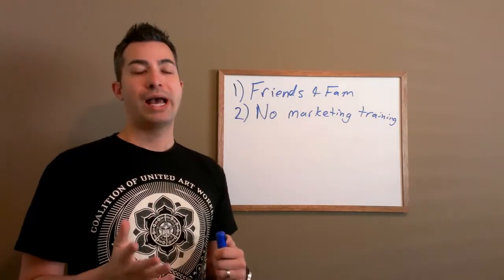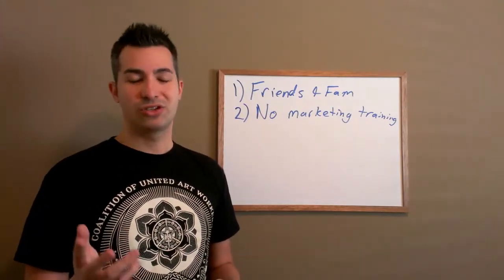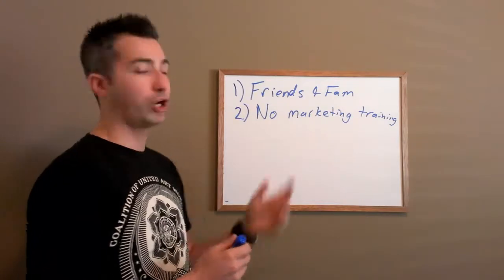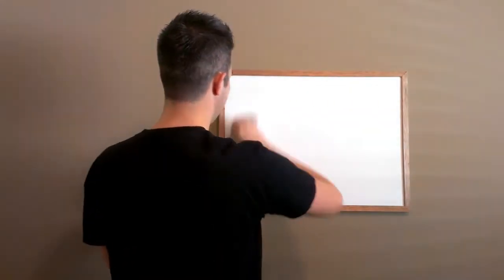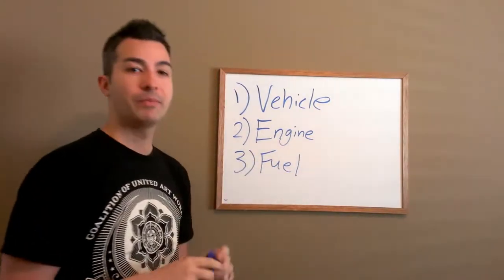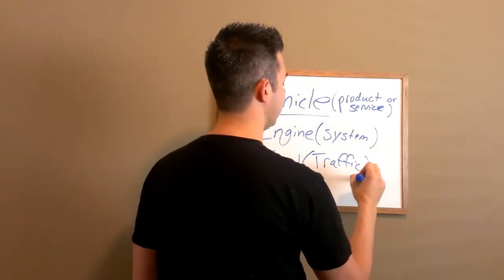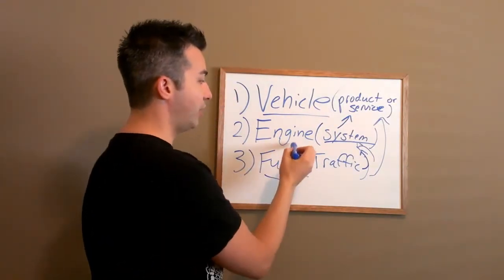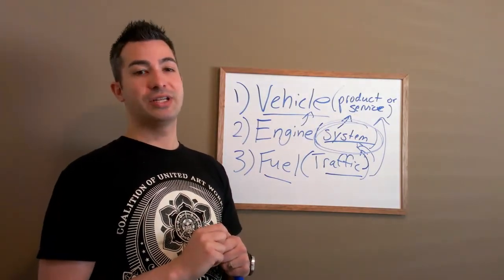3 Reasons Why Your Team May Not Be Duplicating Your Efforts And How To Fix It